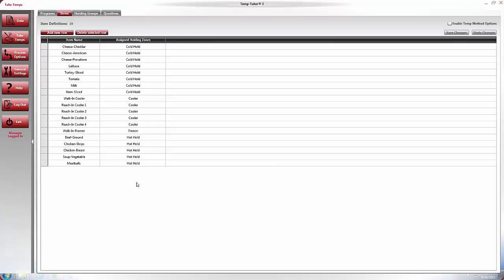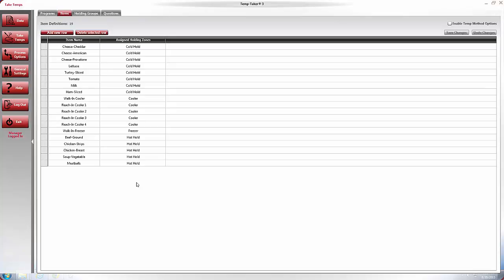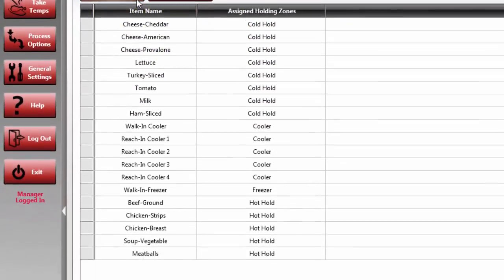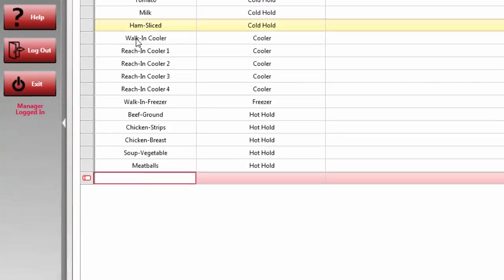Temp-Taker® 3 - Take Temps Items